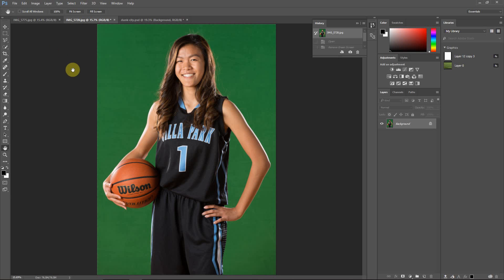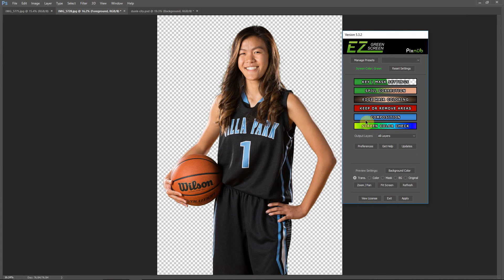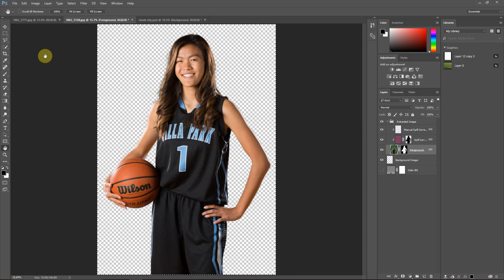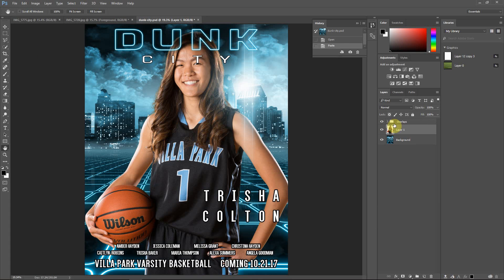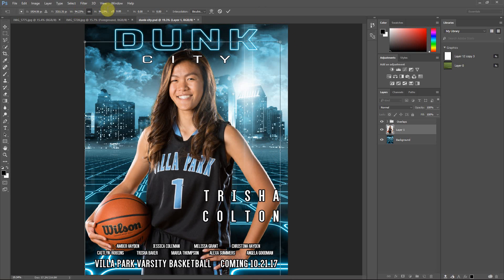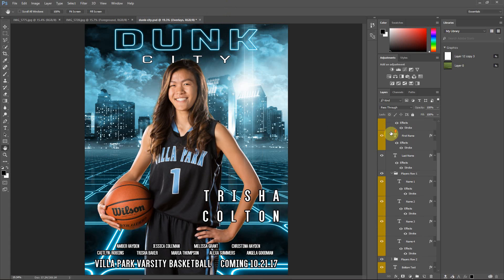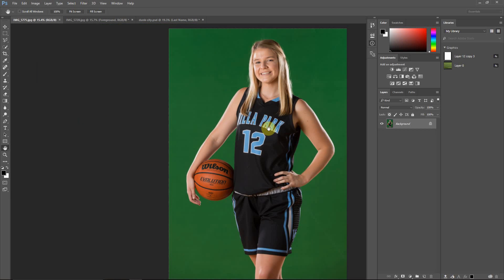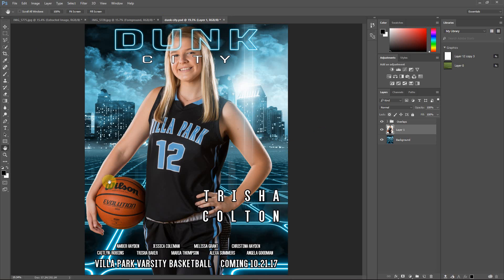EZ Green Screen - Basic Composition Workflow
Basic green screen composition workflow using EZ Green Screen 5 with a multi layered template.